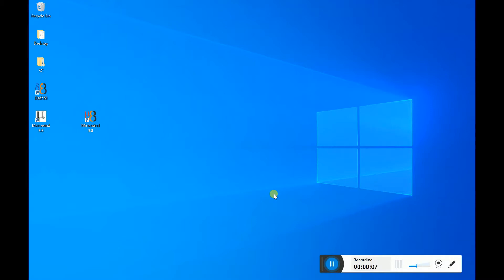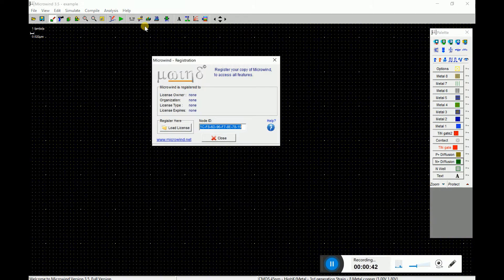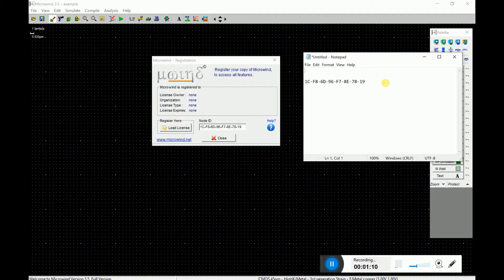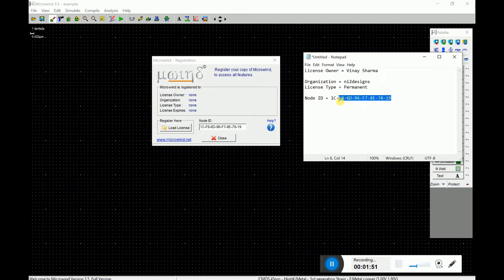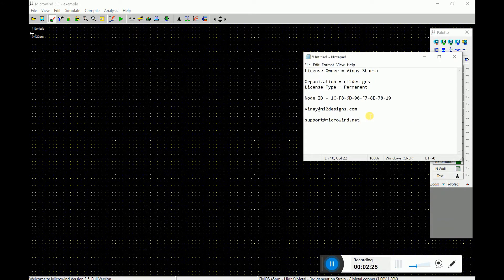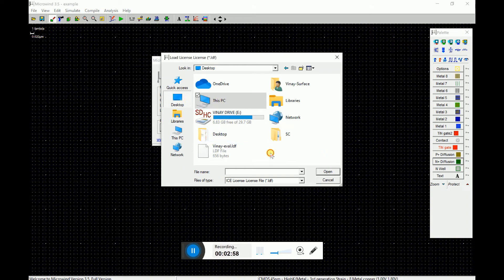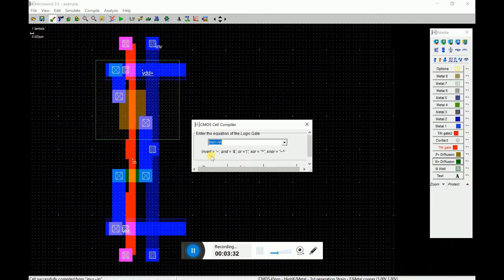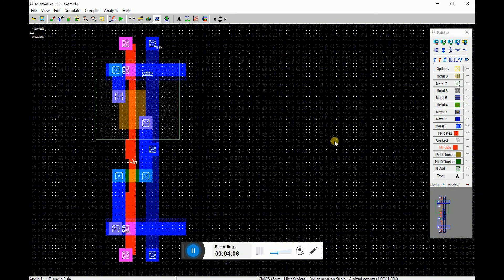Microwind 3.5 Licensing - Standalone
Licensing steps for Microwind 3.5 software